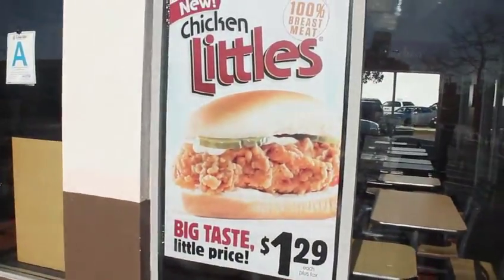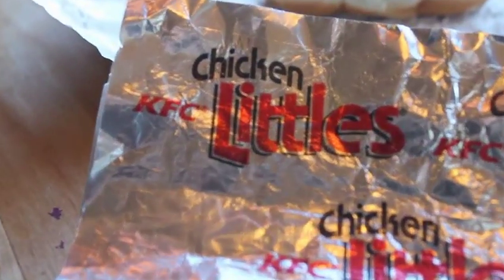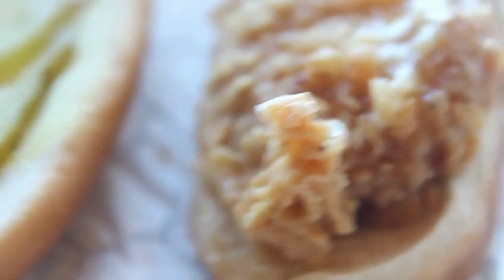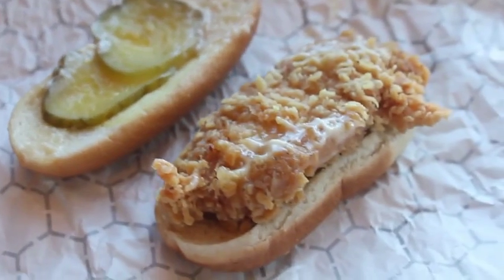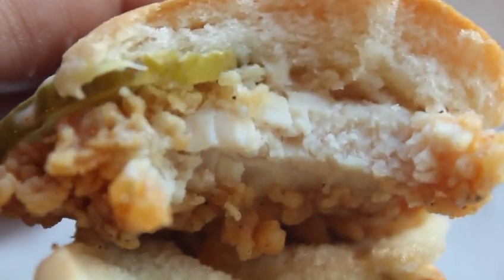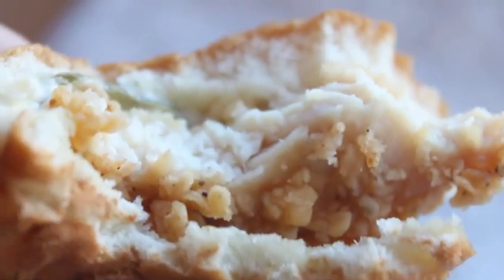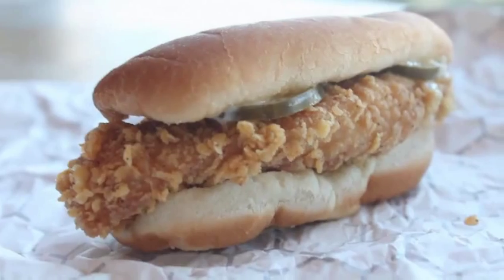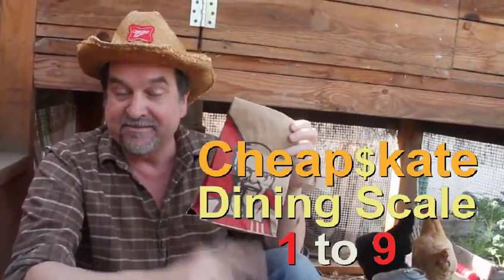Cheap$kate Dining Video - KFC's Chicken Littles Sandwich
A filet of breast sandwich done as only KFC can. How does it rate on The 99 Cent Chef's Cheap$kate Dining Scale of 1 to 9 -- 9 being best? Watch the video to find out! And visit my cooking blog for photos and full review